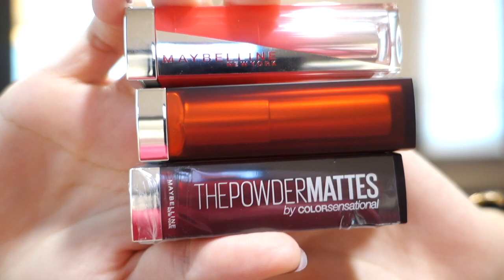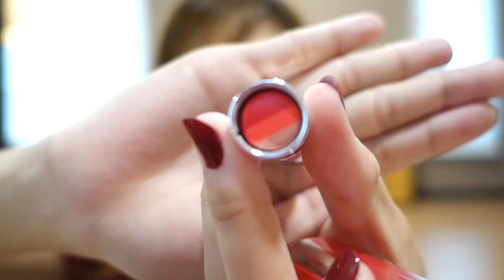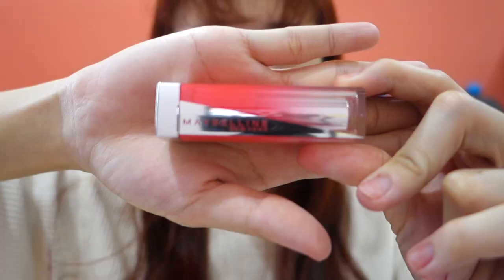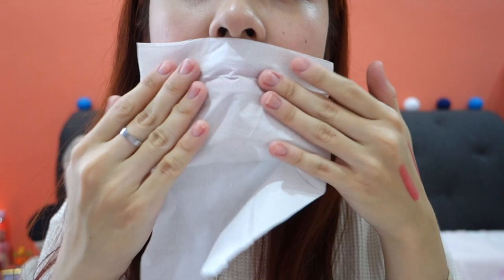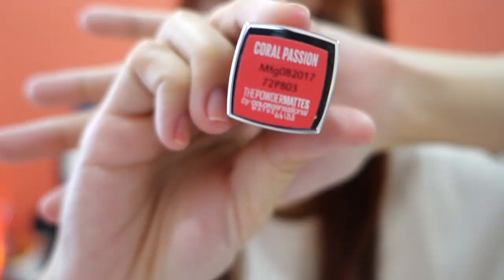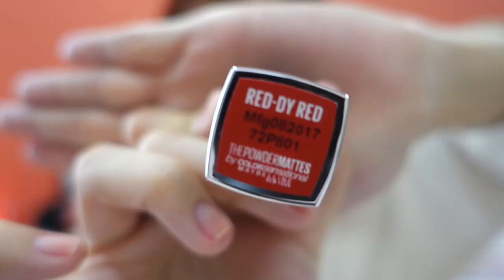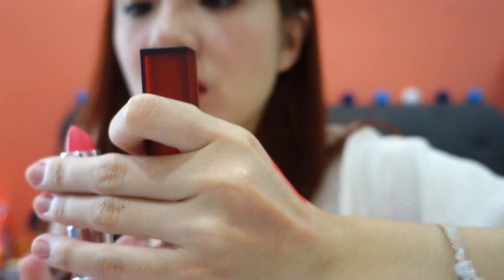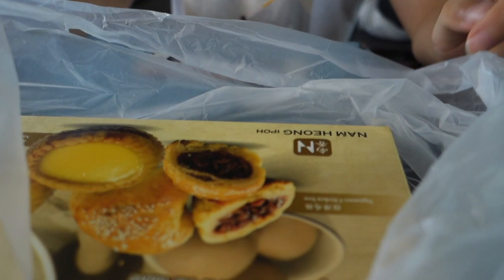November Vlog Part 1 + Maybelline lipstick review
Hi guys, here's another new video. I know this November vlog is kinda late considering today it's already 17 Dec, but better late than never.

I purchased 3 Maybelline lipstick this month but I think it is not sufficient to make a full video on it so I put it here. You will see the swatches of these lipstick and my thoughts on it! Do let me know your thoughts!

Hope you have a nice day ahead!